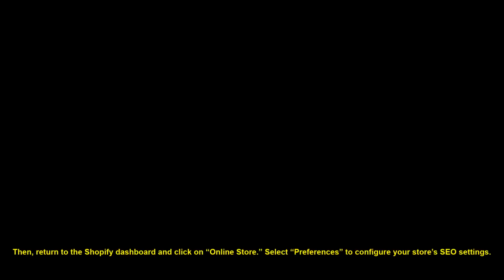How to deploy an eCommerce store with Shopify - Complete Guide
In this comprehensive tutorial, we’ll guide you step-by-step on how to deploy your very own eCommerce store using Shopify. Whether you're a beginner or an experienced entrepreneur, this complete guide covers everything from setting up your account to customizing your store, adding products, and optimizing for sales. Learn tips and tricks to maximize your online presence and boost your sales effectively. Start your eCommerce journey today and turn your ideas into reality!